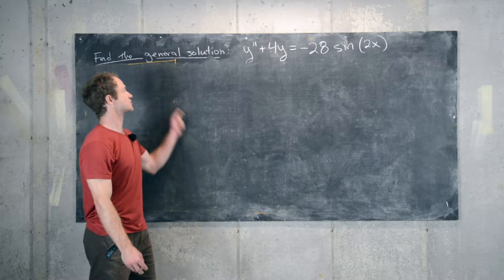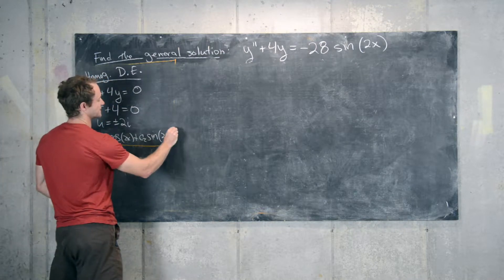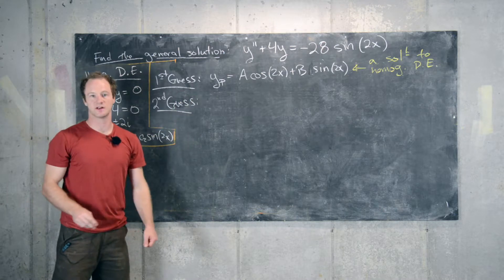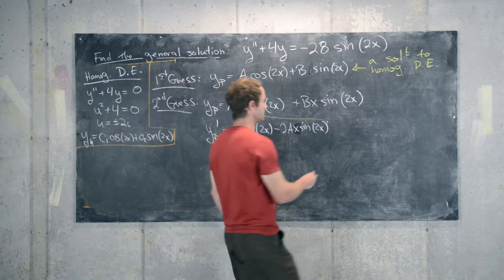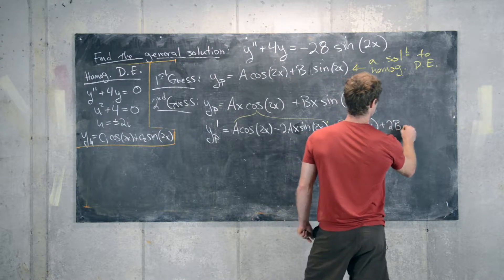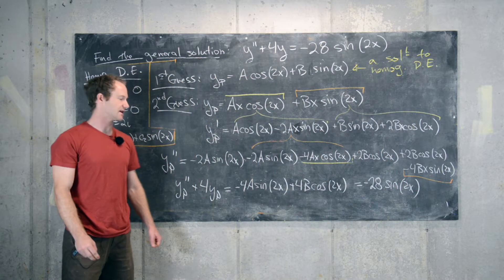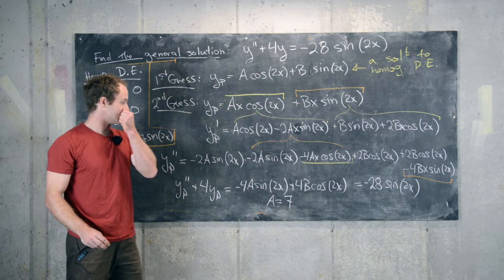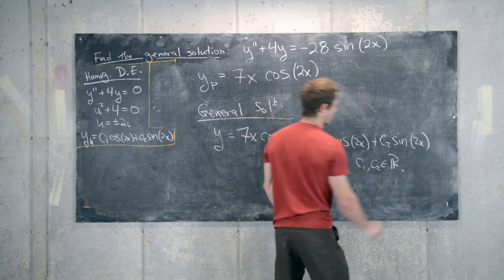Differential Equations | Undetermined Coefficients Example 3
We solve a second order differential equation using the method of undetermined coefficients.